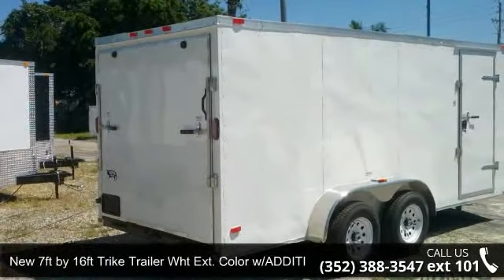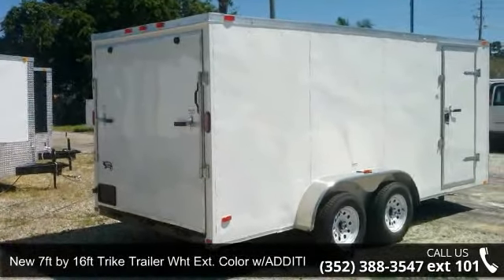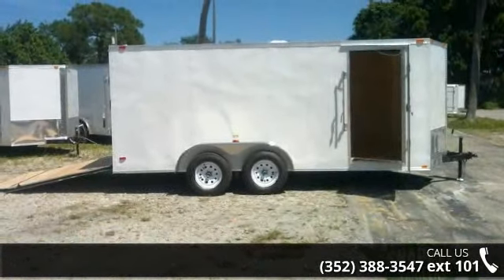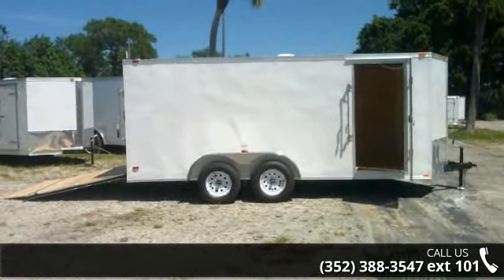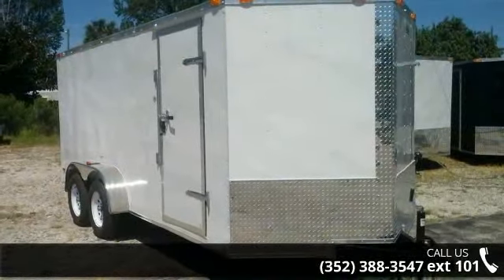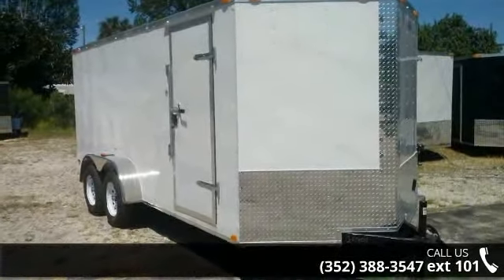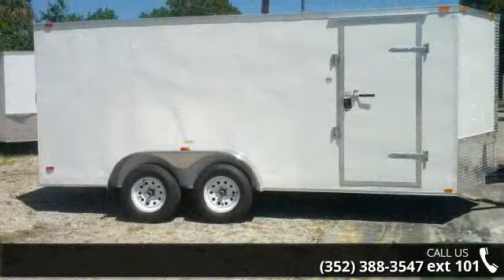New 7ft by 16ft Trike Trailer Wht Ext. Color w/ADDITIONA...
CALL TO GET YOURS TODAYONLY $3769 for trailer picked up on our Bushnell - Florida lot!Factory RETAIL price of Trailer is $3604 factory in Georgia Please note that additional fees or taxes may apply to the above trailer prices, depending on where you pick up trailer! Call us today for details24" stoneguard on the front of the trailer to help protect against debris-32 inch wide premanufactured RV style side door with flush and bar lock-rear ramp door with bar locks-plywood walls (3/8" grade A)-V Nose shape front - V front reduces wind drag when hauling and has more space up front!-tandem brake axle (3,500 lbs. leaf spring)-about 6ft. 3in (75in) of interior vertical clearance-manual crank roof vent-15 " tiresLooking for something else?